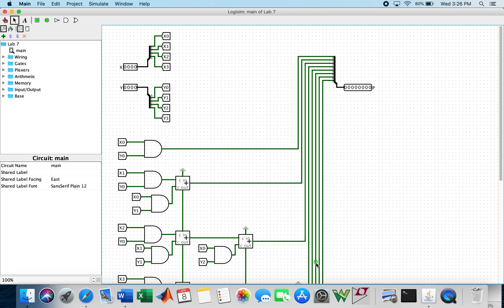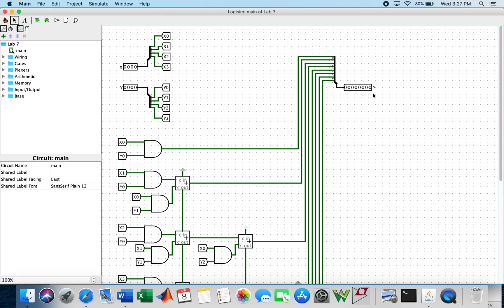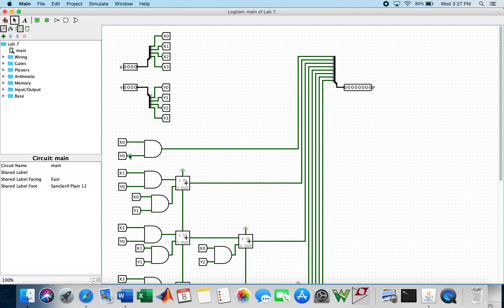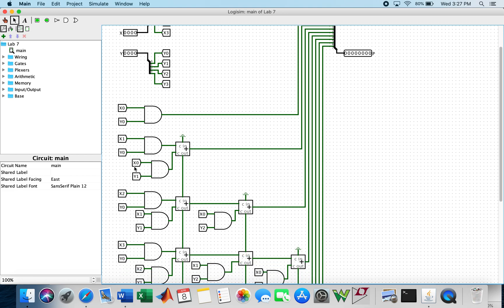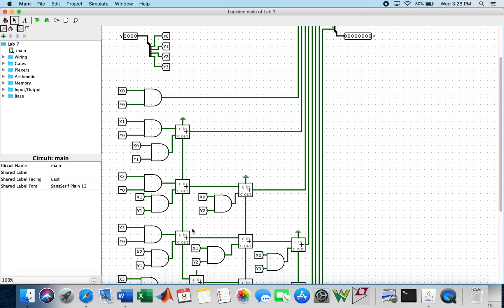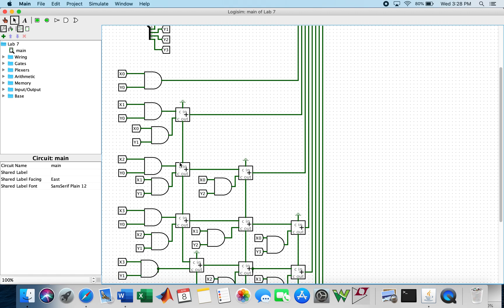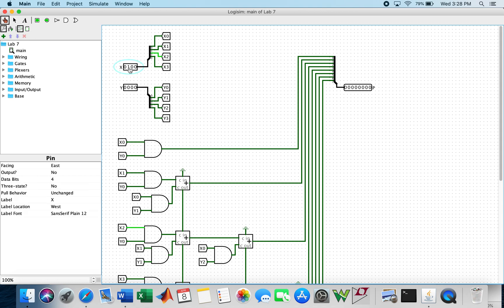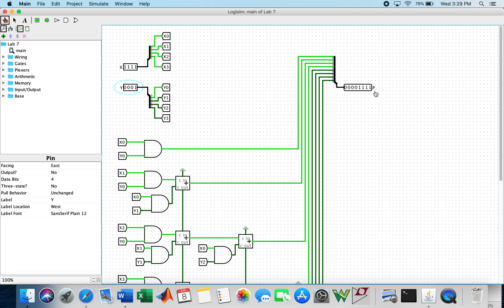4-bit Multiplier on Logisim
Lab 7 DSF